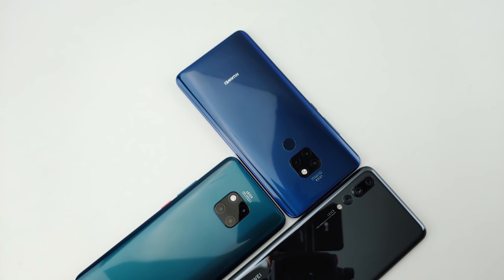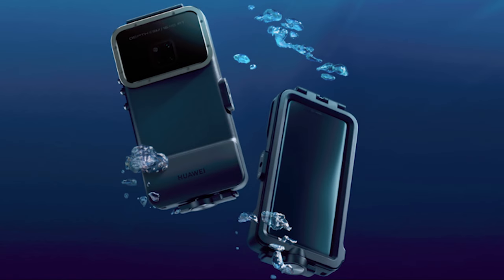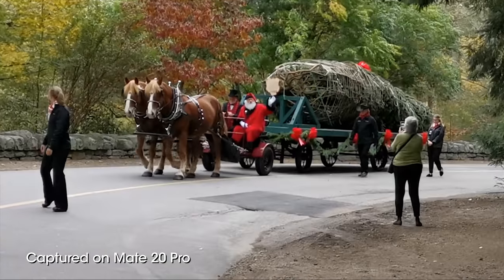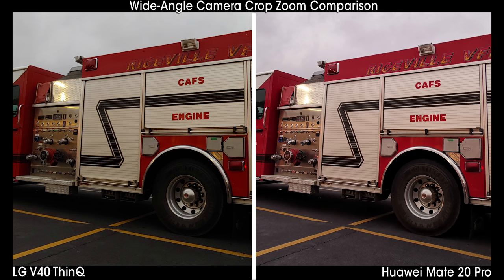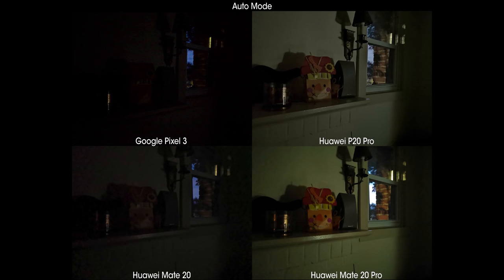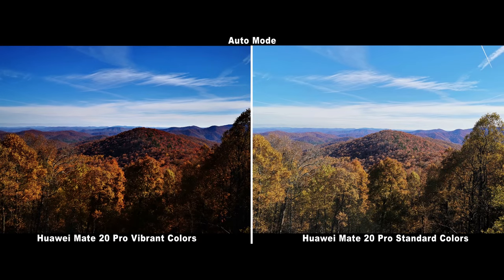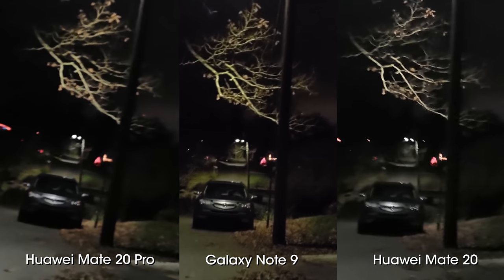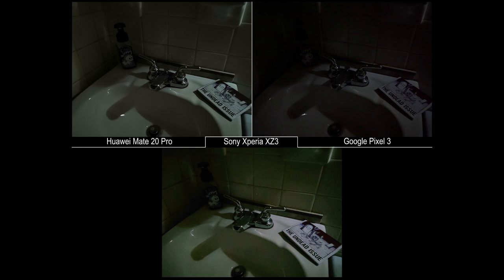Huawei Mate 20 and Mate 20 Pro Camera Review - All the Things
Huawei is packing everything but the kitchen sink into the camera experience for both the Mate 20 and Mate 20 Pro. With a 3x optical zoom on the Mate 20 Pro, 2x optical zoom on the Mate 20, 40-megapixel main sensor on the Mate 20 Pro, and a brand new wide-angle camera on both phones, Huawei is going all out on the camera experience for these phones, but how does it compare to the rest of the 2018 lineup? We compare both Mate 20 and Mate 20 Pro to the LG V40 ThinQ, Google Pixel 3, Huawei P20 Pro, OnePlus 6T, HTC U12+, and the Sony Xperia XZ3.

Quick Links:
Software overview: 2:32
Pro/Manual mode: 4:34
NPU/AI modes: 5:37
Aperture/Portrait mode: 8:46
Wide-angle/Macro: 10:50
Night mode: 12:49
Auto mode: 14:39
10mp and 40mp comparison: 16:56
Telephoto: 19:16
Front-facing camera: 20:28
Video: 20:52
Audio tests: 22:48
Slow motion: 24:58

Filmed on LG V40 ThinQ